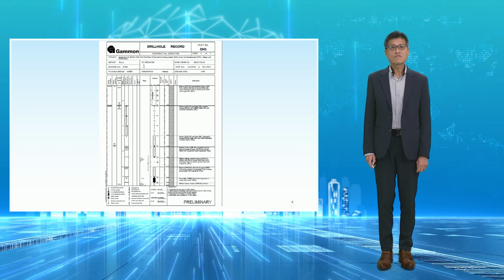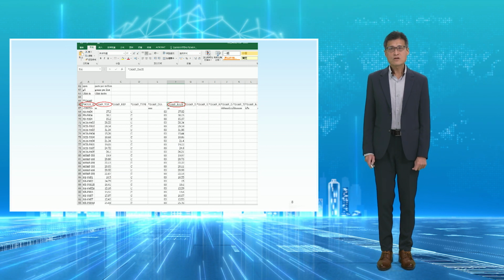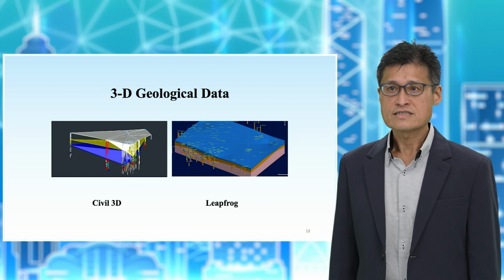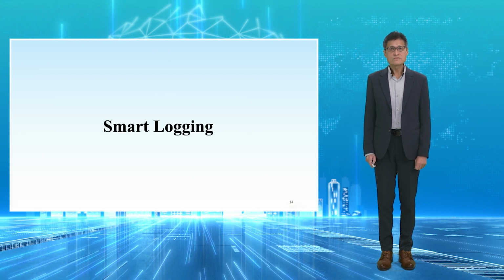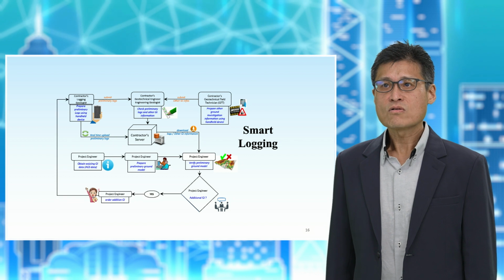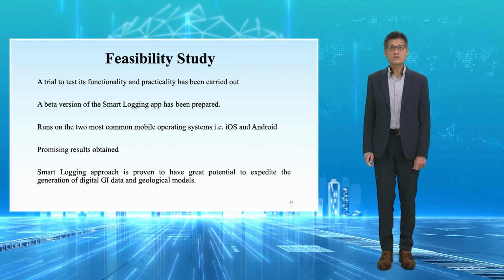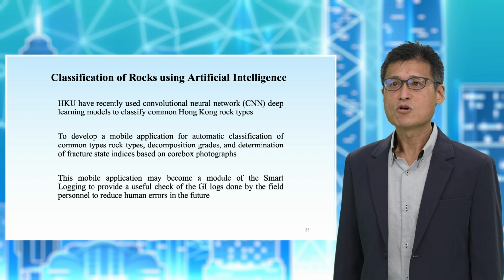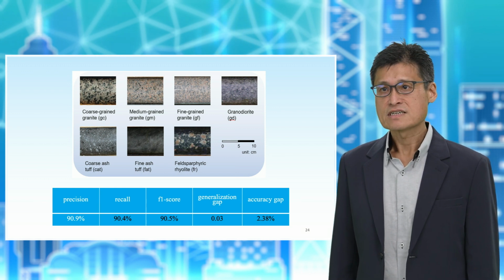HKIE GDAS 2023 - GED Talk - Mr Anthony So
Smart Logging – An Innovative Approach for Generation of Digital Subsurface Data